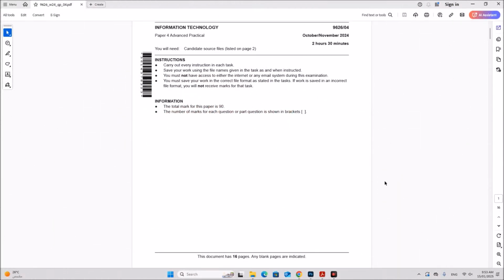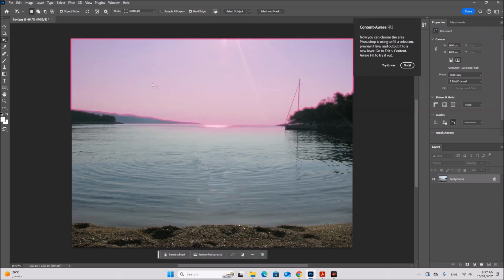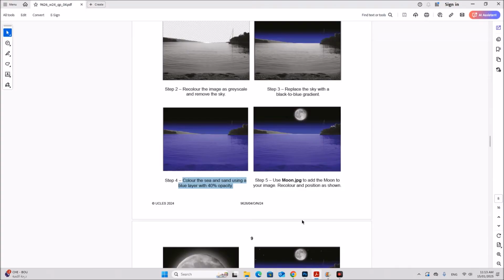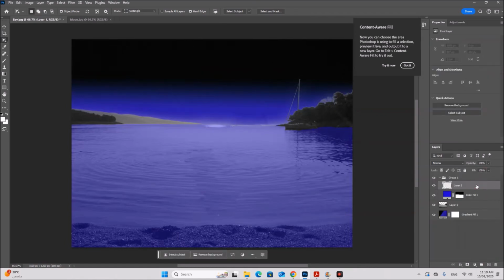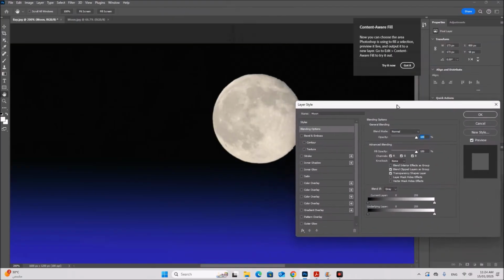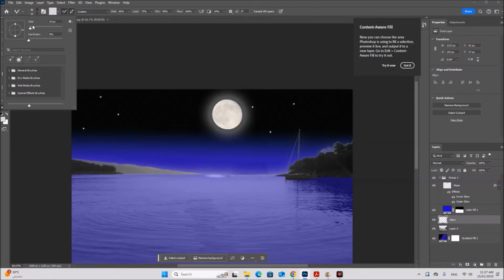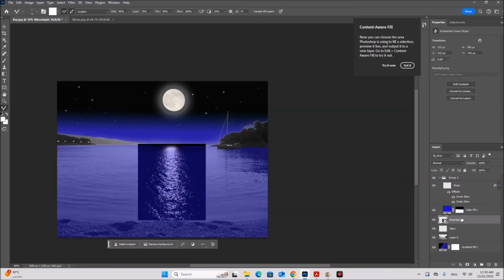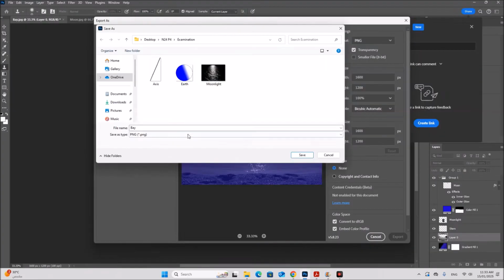A Level IT 9626 November 2024 Paper 4 - Graphics(Image Editing)